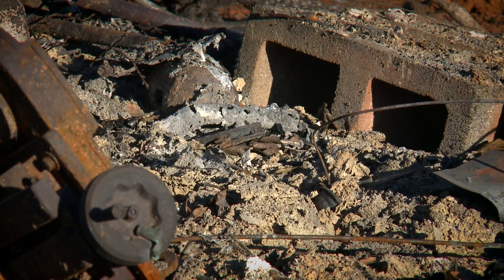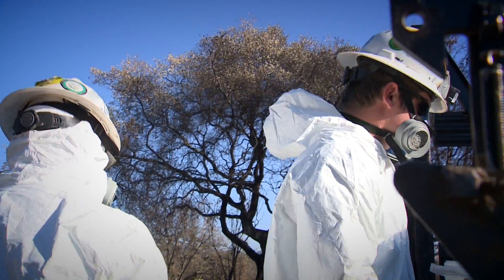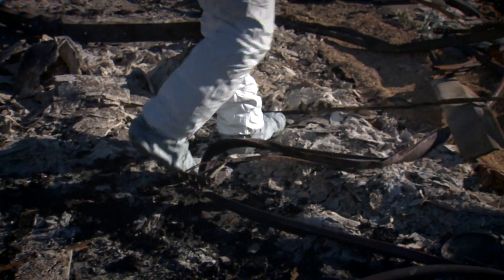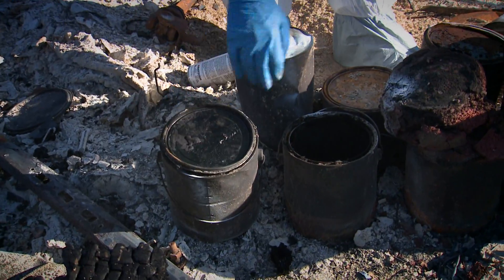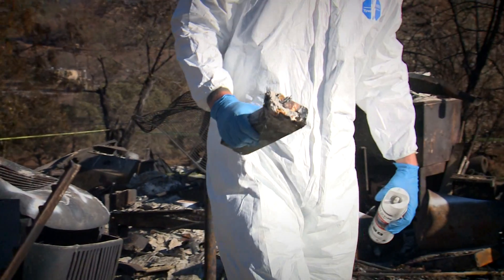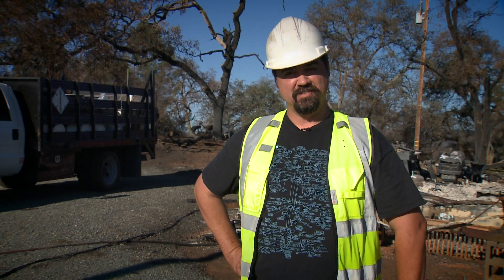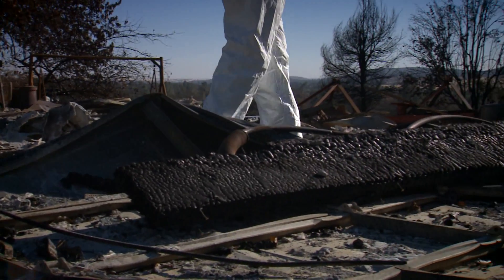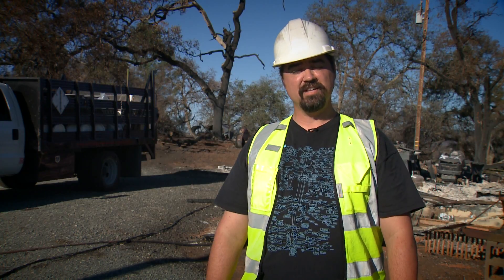CASCADE CLEAN UP